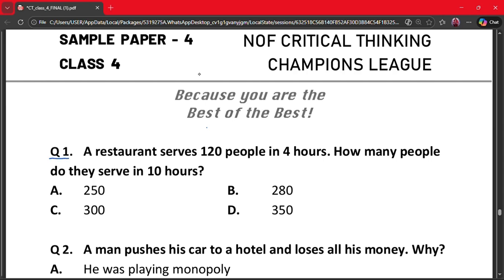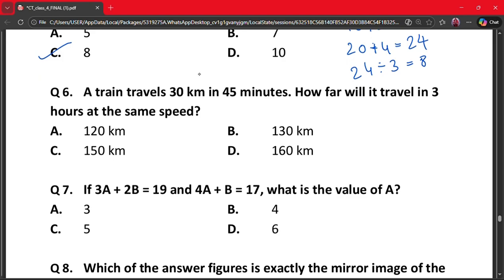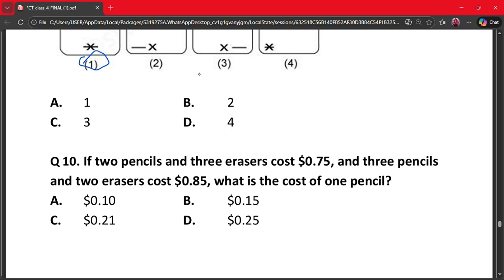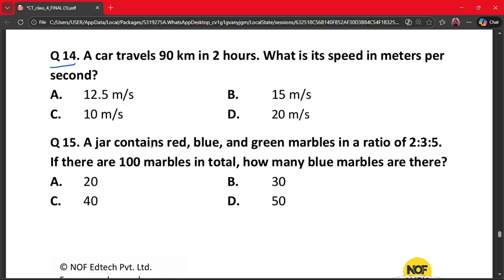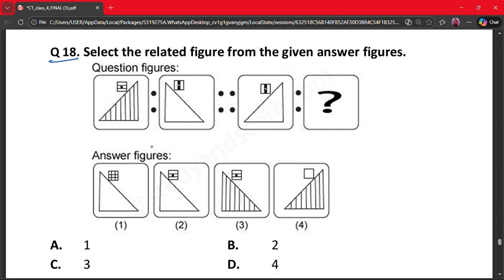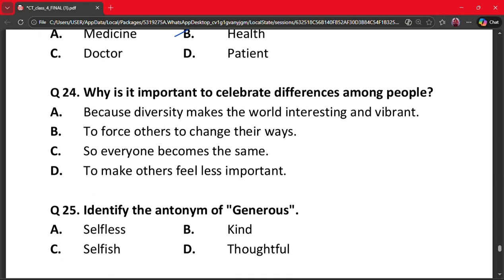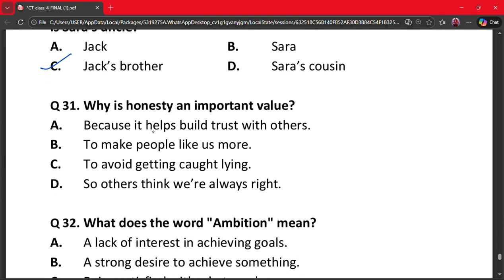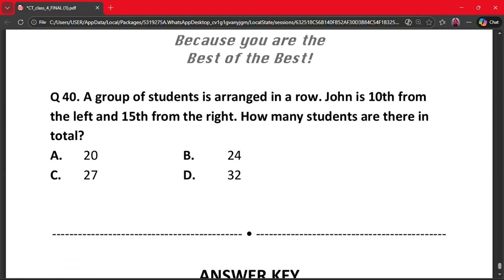CLASS 4 - Critical Thinking - NOF Sample paper solution - 4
This video provides clear and simple solutions to the Class 4 Critical Thinking sample paper, explained in an easy and child-friendly way.
Each question is solved step by step to help young learners understand basic critical thinking concepts.